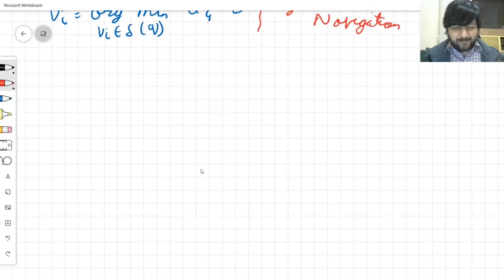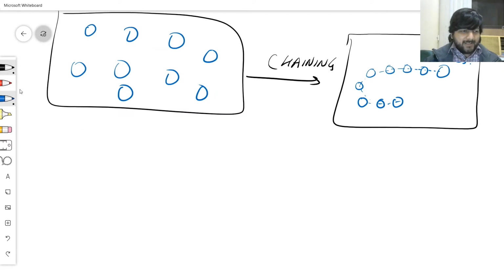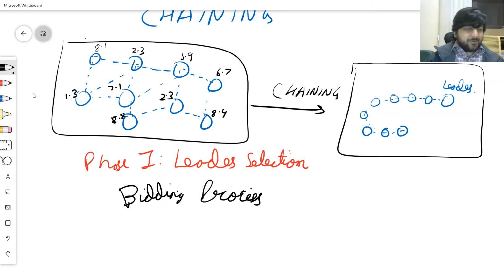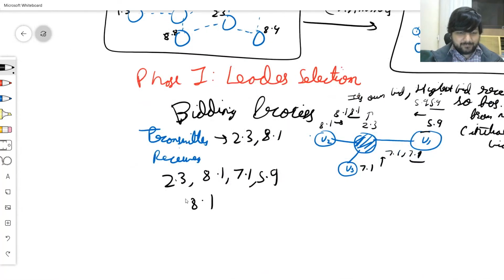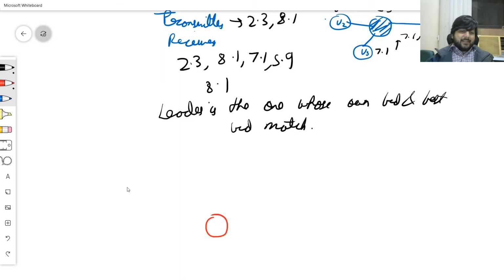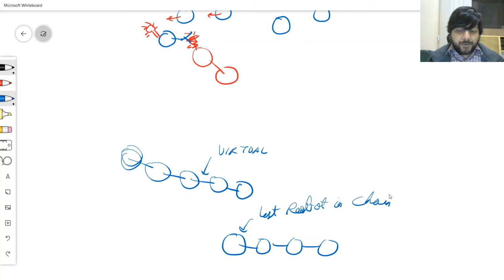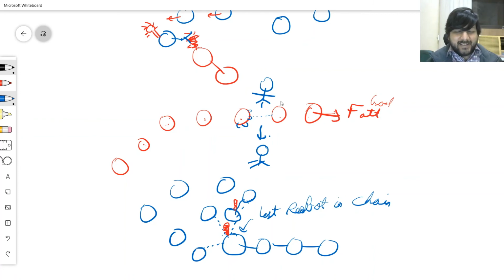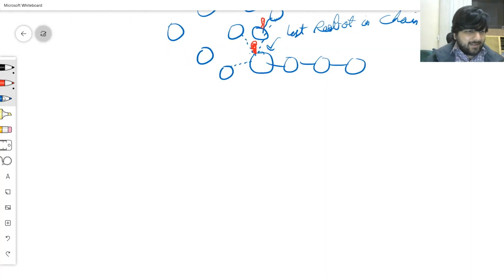H12 P1 Swarm Robotics: Chaining